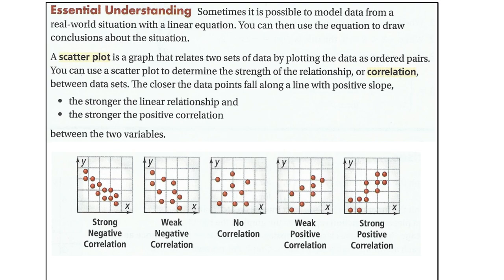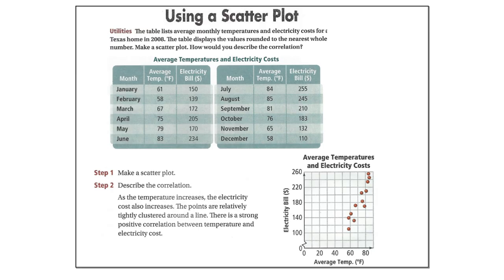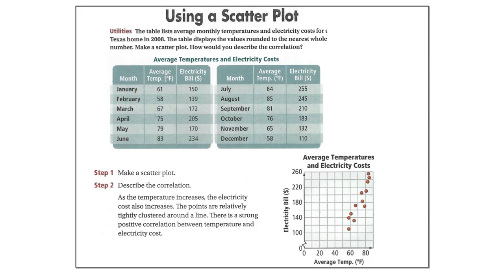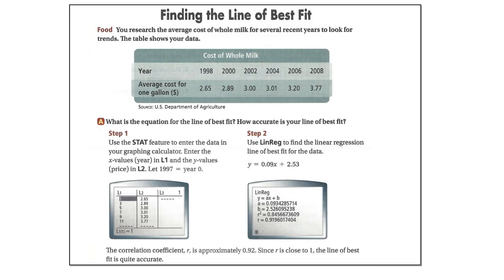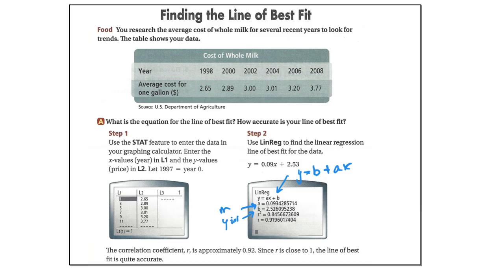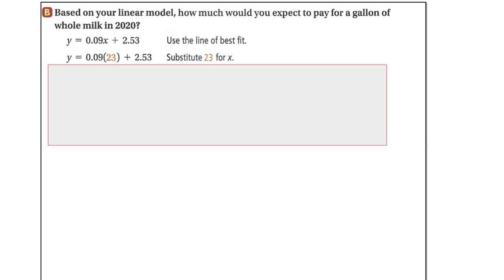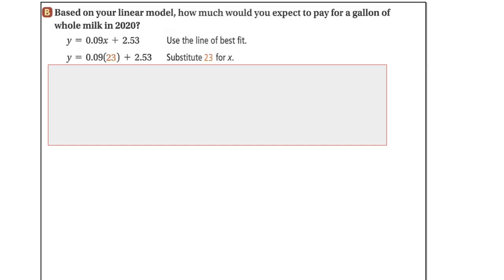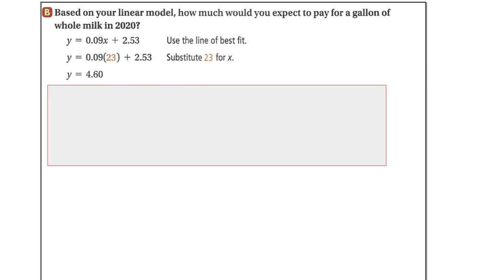2.5 Using Linear Models